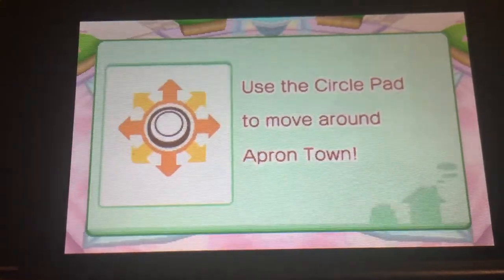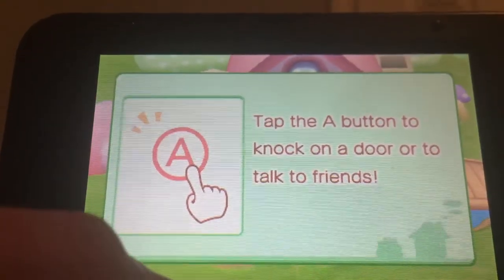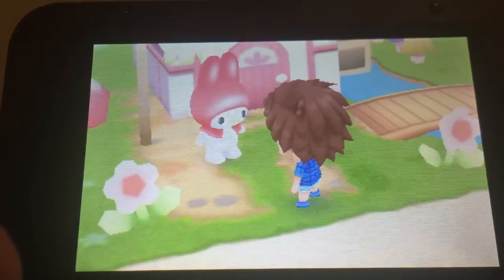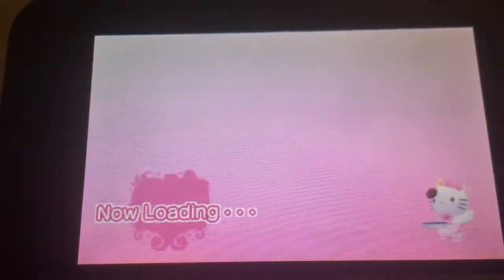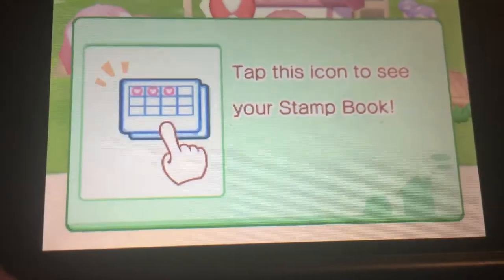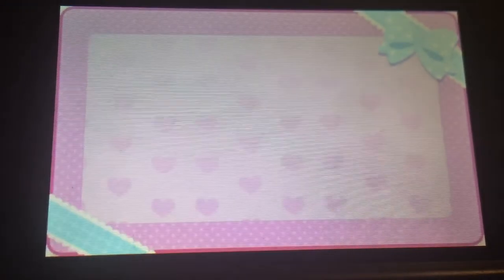Hello Kitty’s Magic Apron - Part 1 | Tutorial!